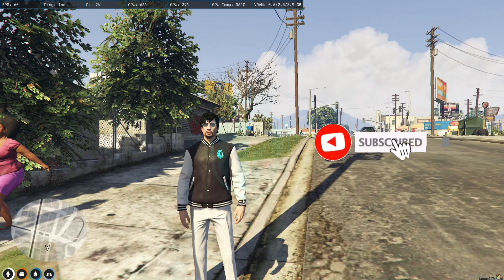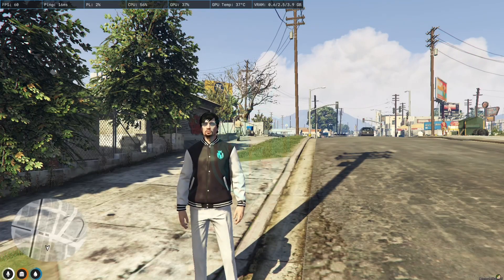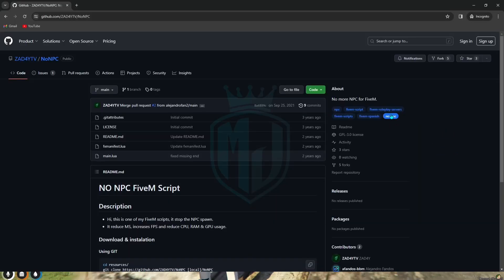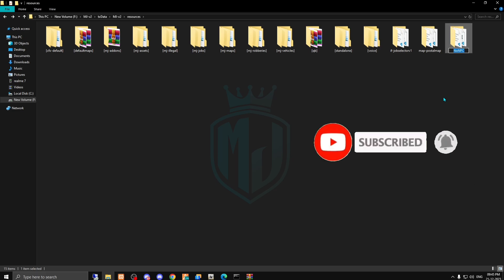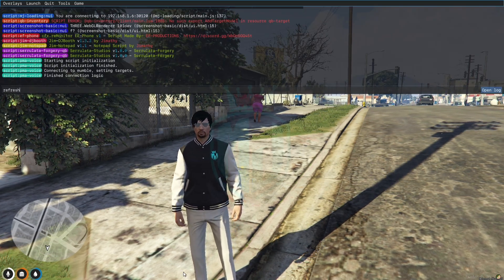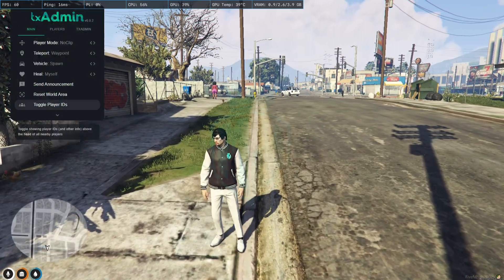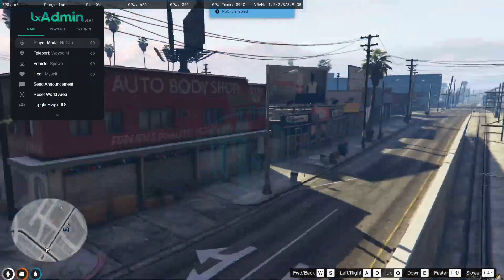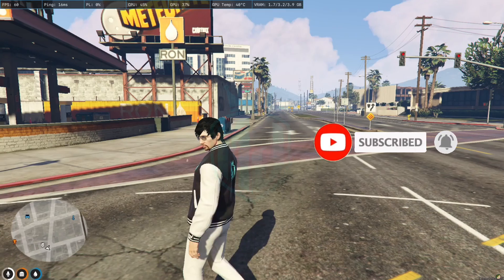NO NPC SCRIPT FIVEM *FREE* | FiveM Roleplay Scripts | FiveM Tutorial 2023 | MJ DEVELOPMENT